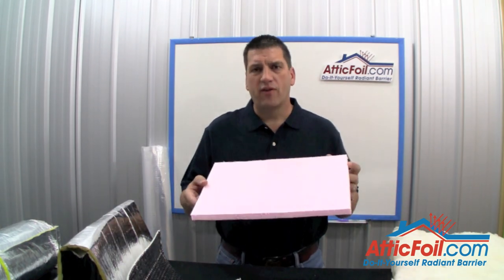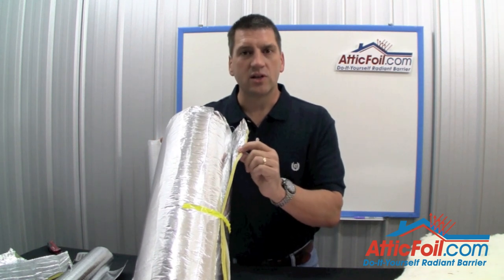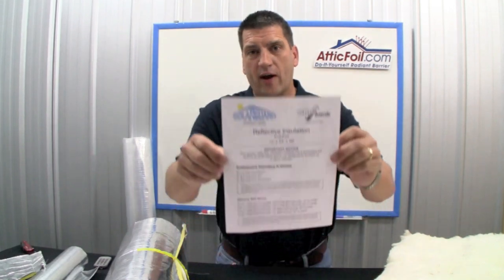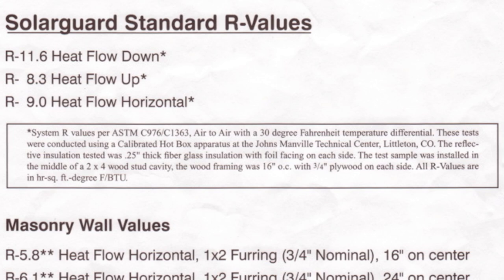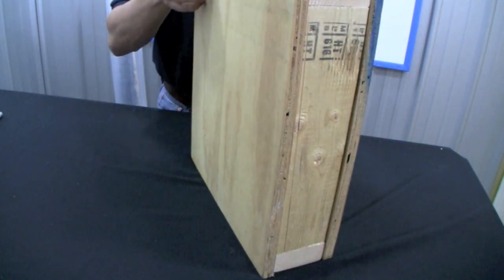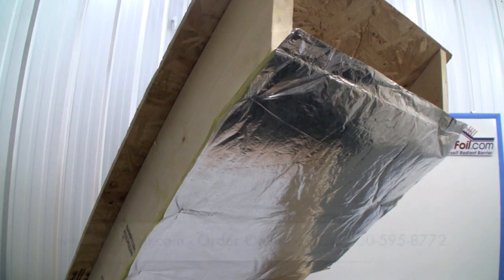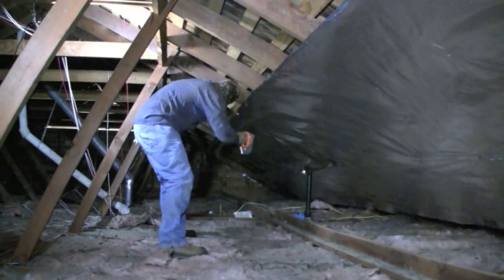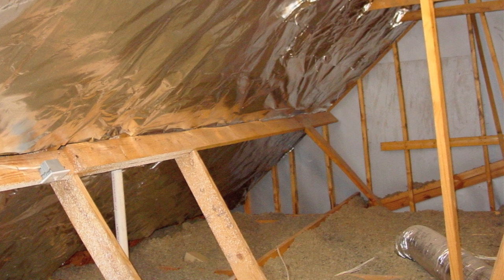AtticFoil® Compared To eShield, Reflectix and Other Bubble Foil Insulation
How Does AtticFoil® compare to products like Solarguard, eShield insulation, bubble foil products, and other foil/foam/fiberglass type products? For METAL BUILDING INSULATION, check out

Some products CLAIM to have an r-value of over 11 and are ONLY about 1/4" thick.  What is never mentioned is that in order to get the R-11 value, the product MUST be installed INSIDE a 2 x4 wood frame and have 3/4" plywood on BOTH sides.  It is the ENTIRE assembly or "system" that achieves an R-11 in a heat flow down test.  This requires over 3 inches of "dead" air.

Radiant barrier products installed in a ventilated attic are NEVER installed in this method, therefore can not achieve an R-11 value as advertised.

In this video Ed Fritz - the owner of reads the FINE PRINT and clearly explains how other products can claim to achieve an r-value of 11 and only be 1/4" thick.